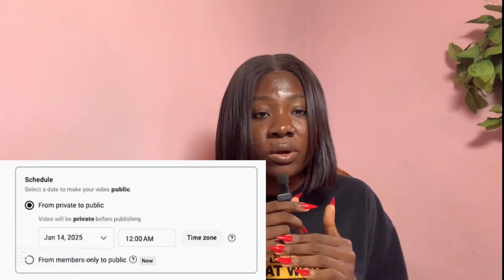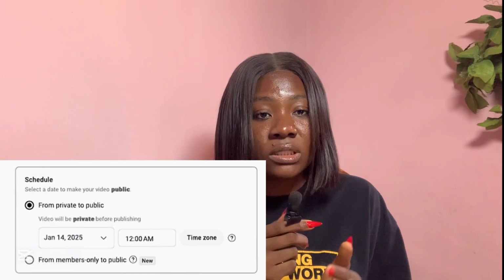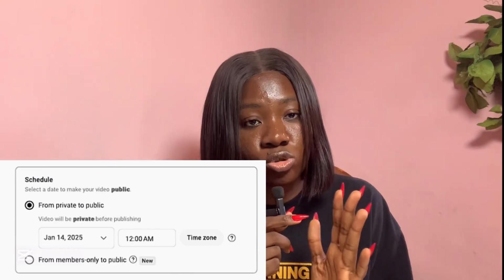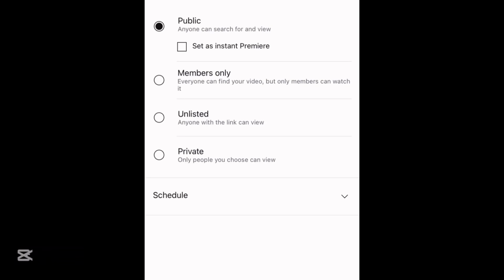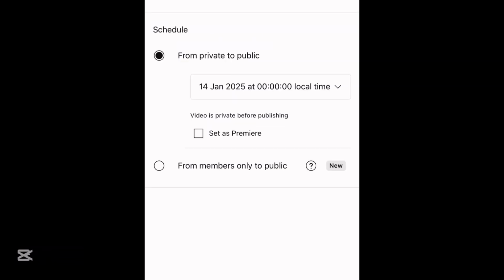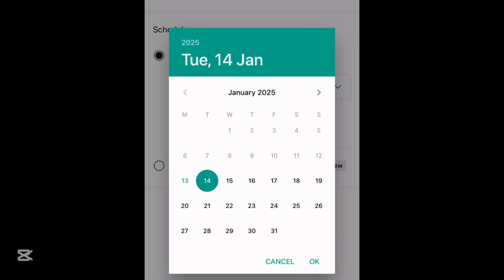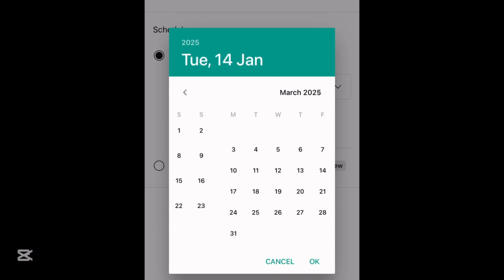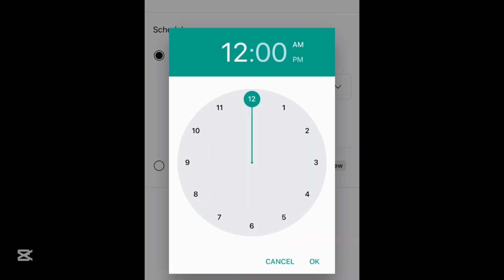How to get More VIEWS on YouTube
Get More Views on YouTube Now!
Want to increase your YouTube views and take your channel to the next level?
Struggling to get your videos noticed?